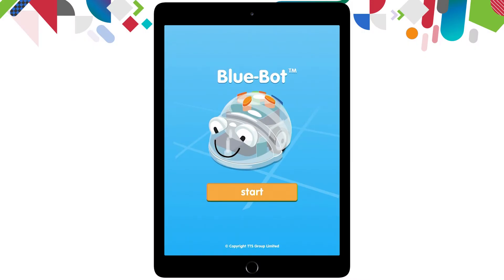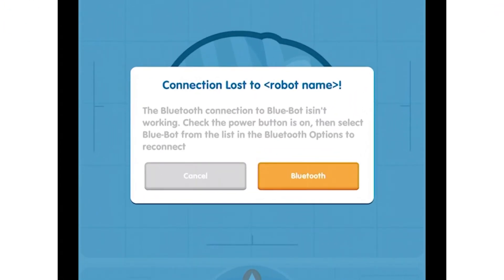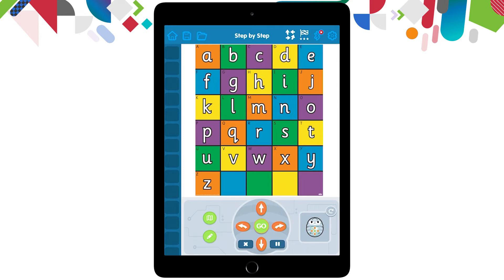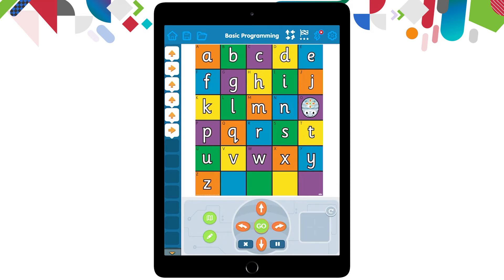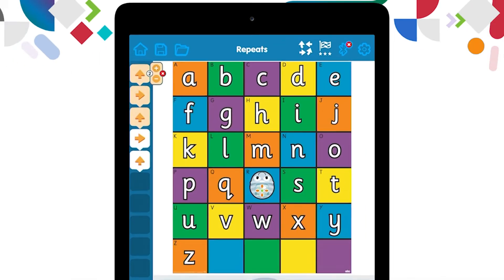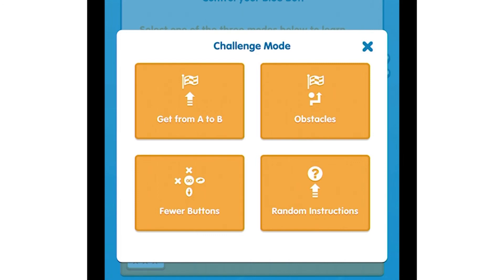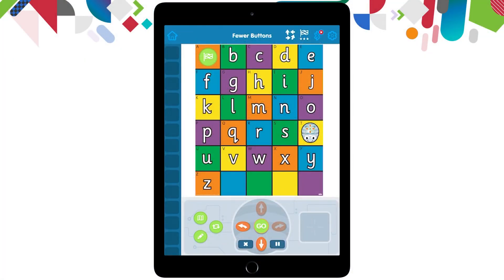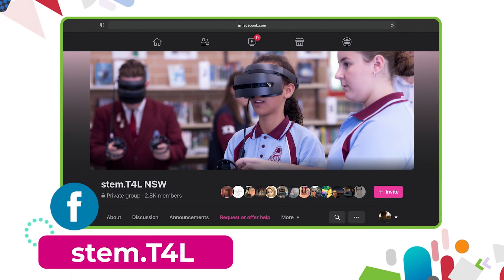Tablet Robotics: controlling the Blue-Bots with iPads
You will learn:
- which app is used to code in the early years
- how to connect a Blue-Bot to an iPad
- what each of the three options on the menu screen mean for the student learning activities
- how to use the app without a Blue-Bot, as an emulator, to learn the skills in preparation for when a robot is available
- how to use a map to create context for the robot code
- what an algorithm looks like in ES1
- how to build, edit or delete the algorithm